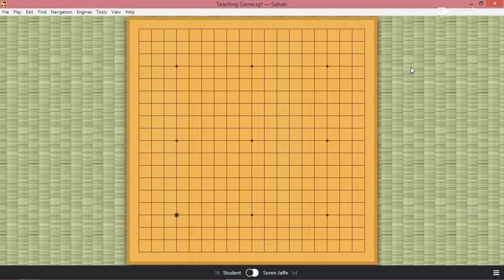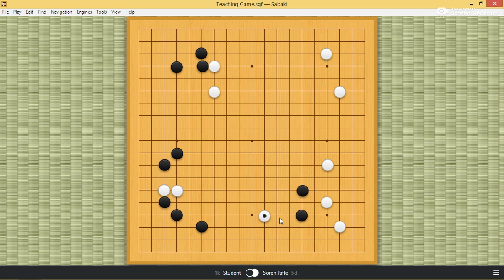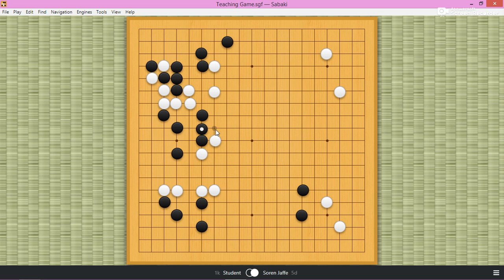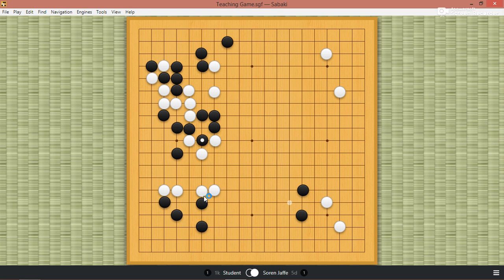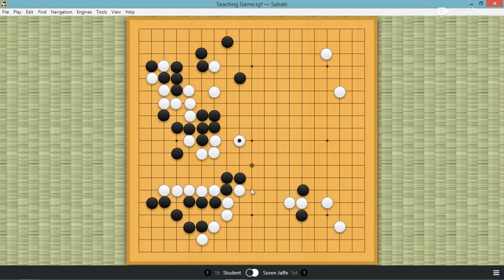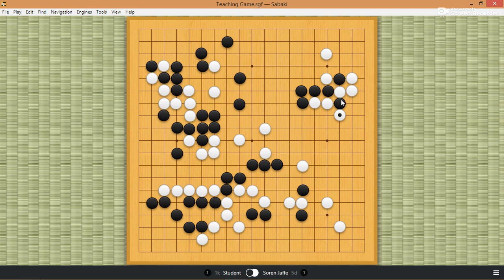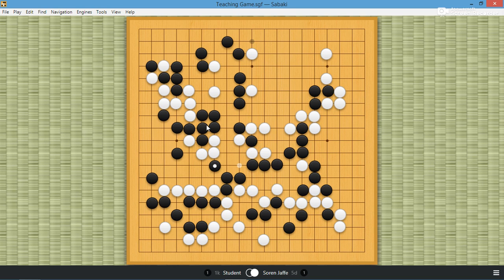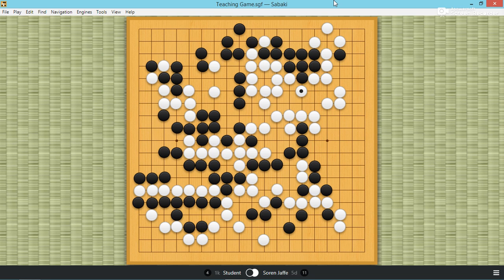Teaching Game Reviews #2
I review another recent game I played with my 1 kyu student. Complicated fighting!

ALSO, If you're a DDK or Beginner (or any rank honestly), please let me know what YOU want to see video wise to gear the videos towards your level. Thanks!
Welcome to The Ohio Go School's official YouTube!

SGF Reader: SabakiHQ
Recording software: Apowersoft Online Screen Recorder
Headset: Logitech H390 Headset